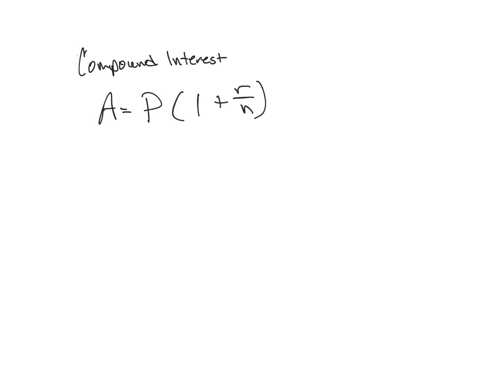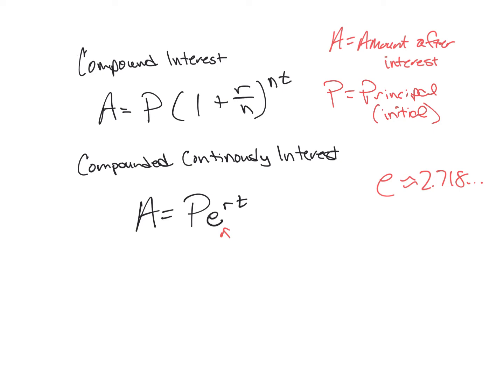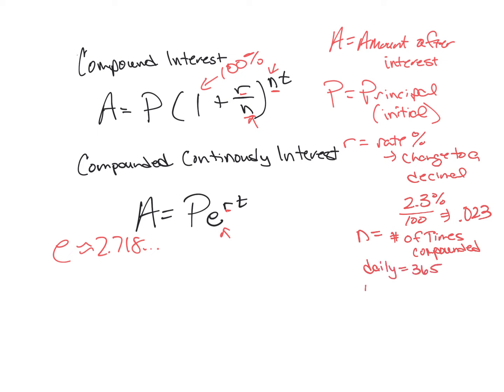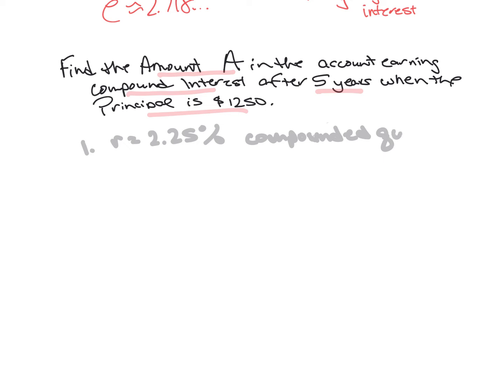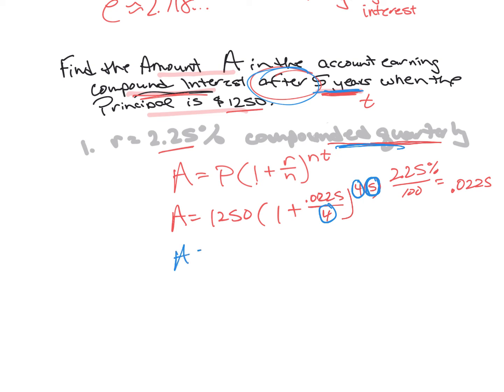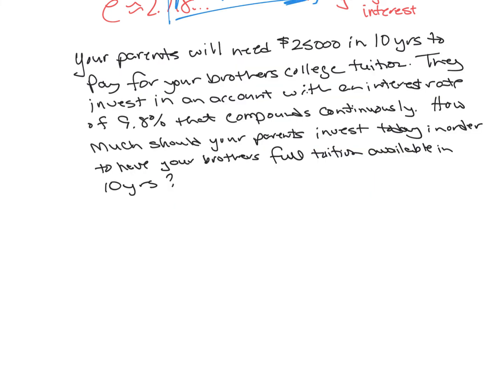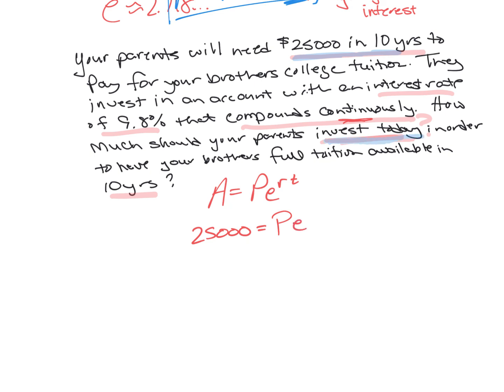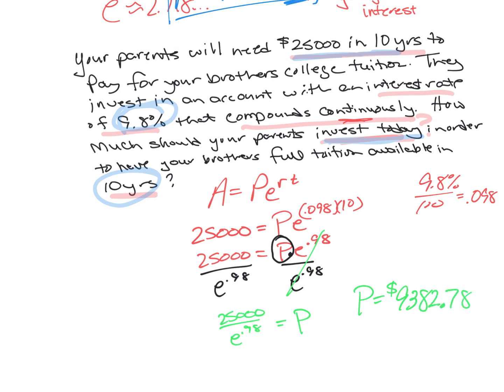Compound & Compounded continuously Interest.mp4